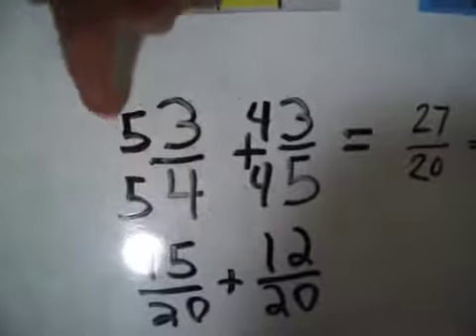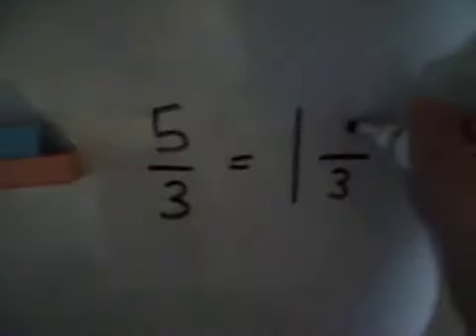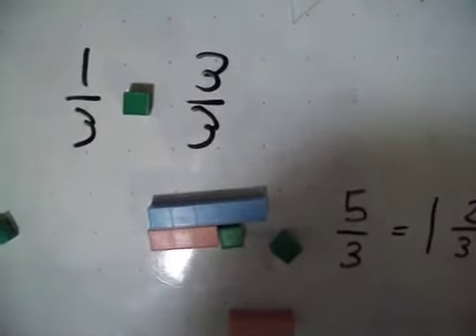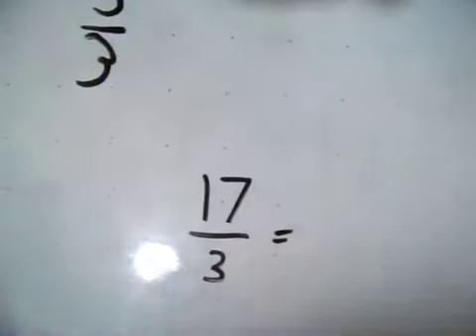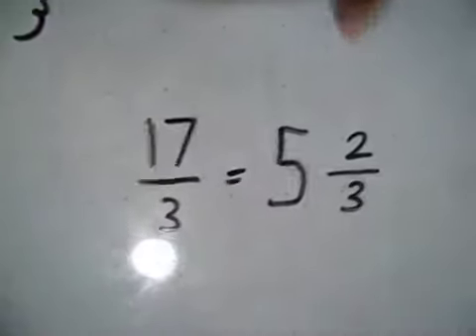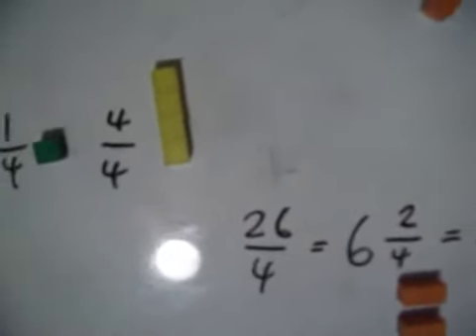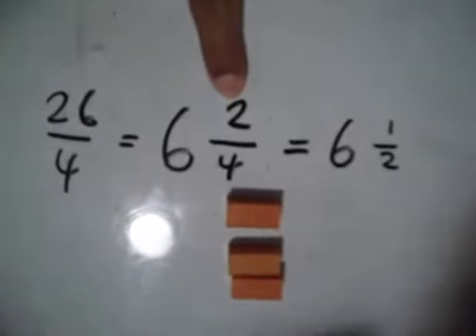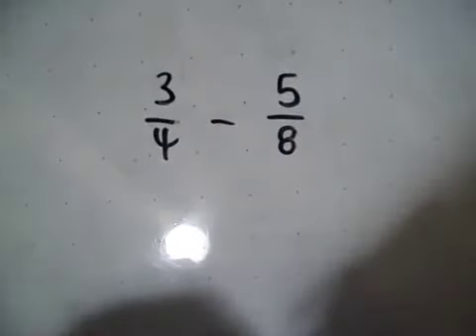Crewton Ramone And Sarah Add and Subtract Fractions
Lesson on add and subtraction fractions.